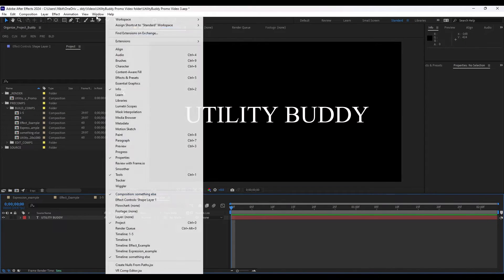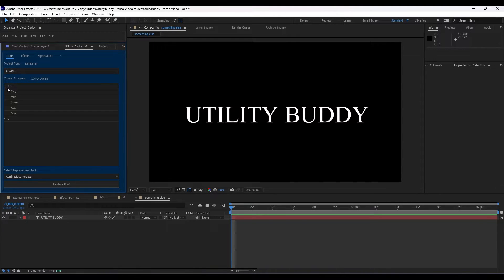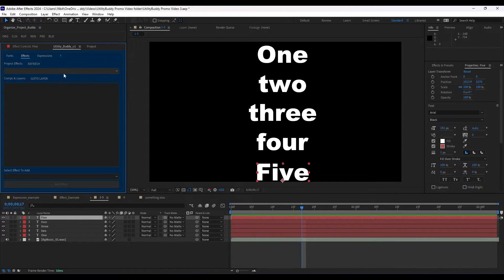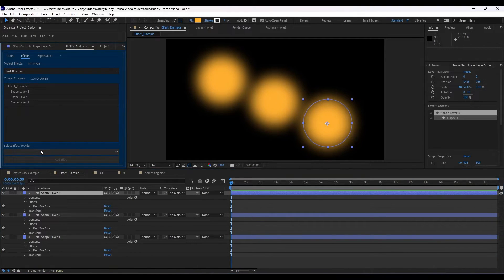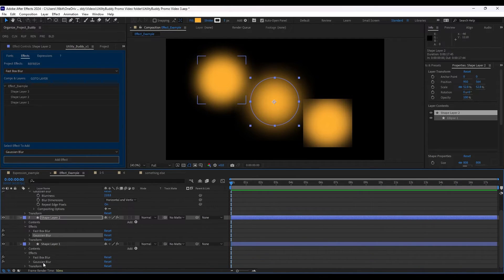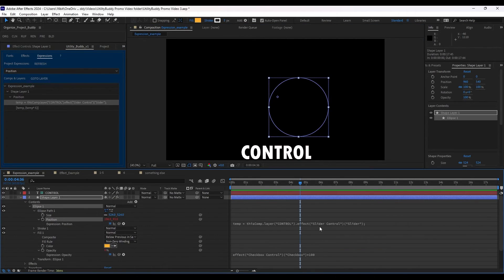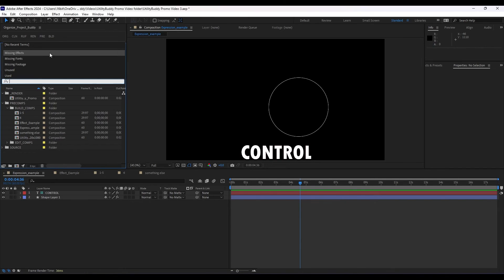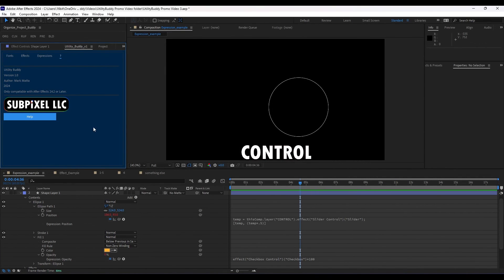Utility Buddy for After Effects Tutorial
This is a useful tool that helps you find and update your fonts, expressions and effects inside your project.

00:00 Beginning
00:23 Font
01:06 Effects
02:26 Expressions
03:03 Not the Same
03:47 Help